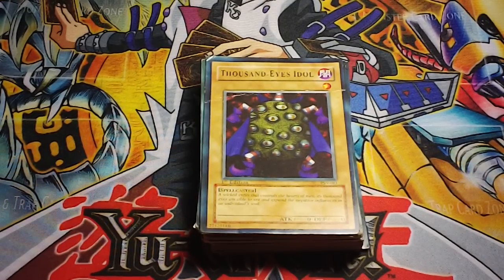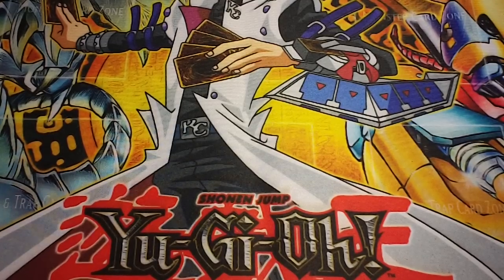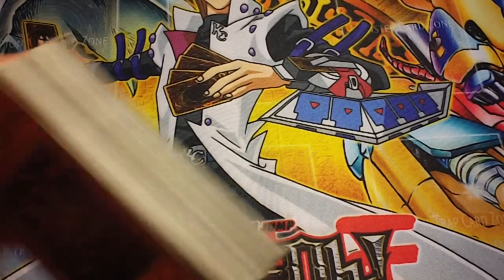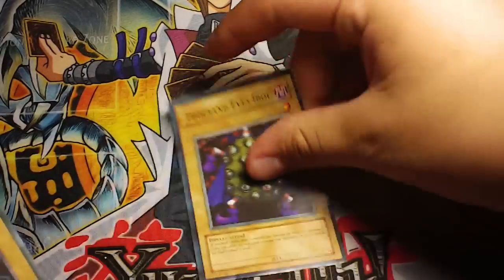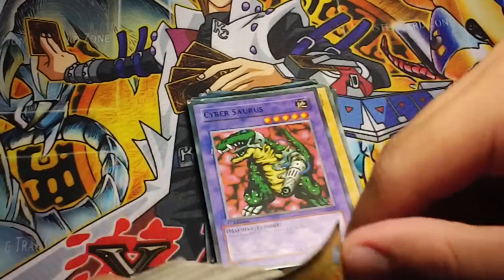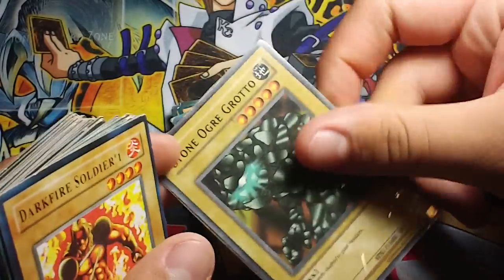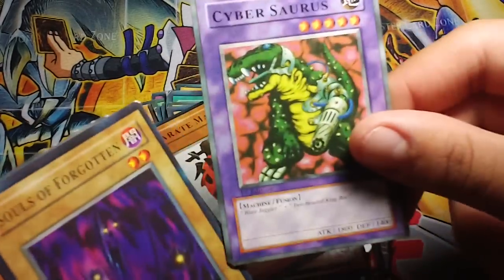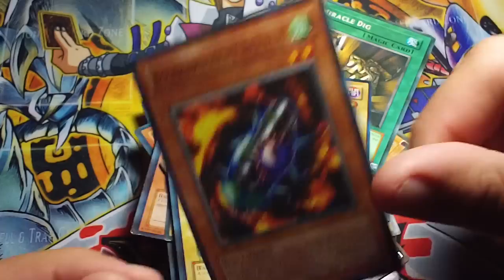random sharkeatyellow videos (showing my fake yugioh cards) part 2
This is part one or four part on some of the fake cards I have. I hope you like and THANKS

LIKE THE VIDEO IF YOU LIKE IT THANKS

This is my facebook page in this page you see what is coming up next in this channel and what is happing in my world. So check it out if you want to THANKS.

if you want to play me on DN just hit me up and we can play also all the deck I show in my channel you can play against them so yeah, oh and THANKS.

* Duelingnetwork
(sharkeatyellow) my Youtube name